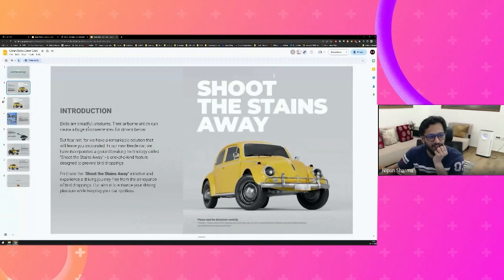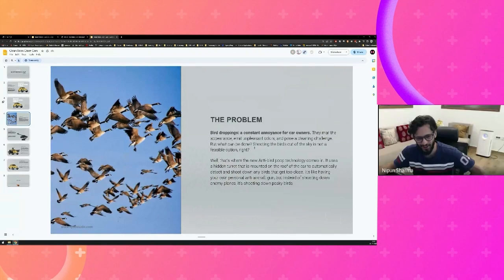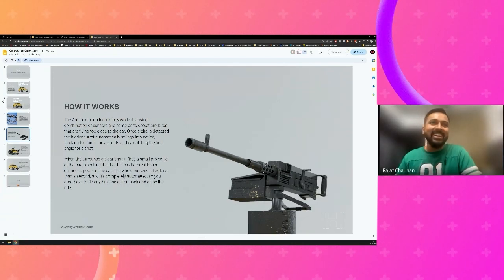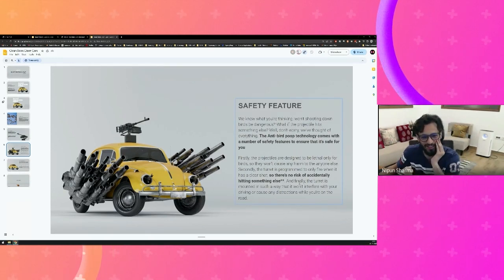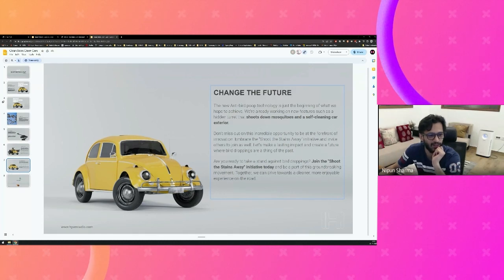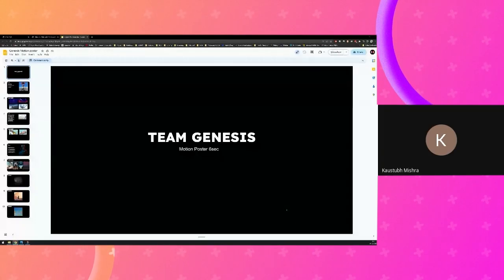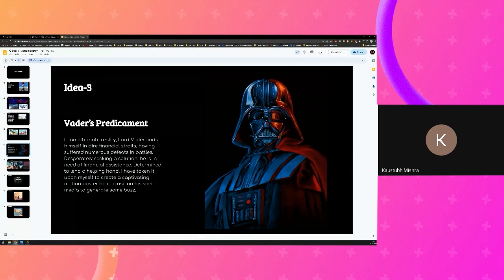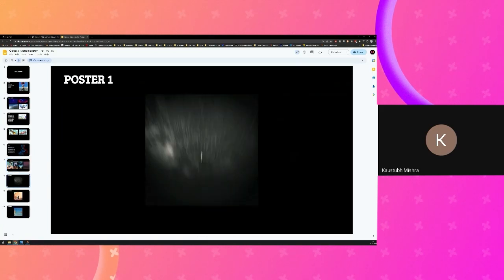The Hyper Visual Monthly Animation Challenge 02 | Fictional Magazine Covers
The second challenge involved in house teams participating to create a short motion design poster with a fictional initiative.

Hyvestudio.com
Instagram.com/hyvestudio